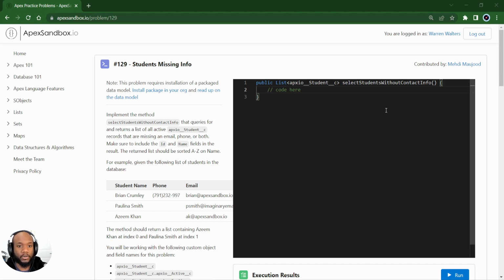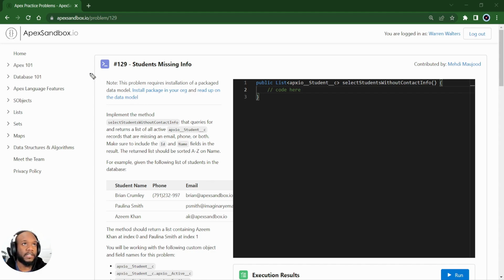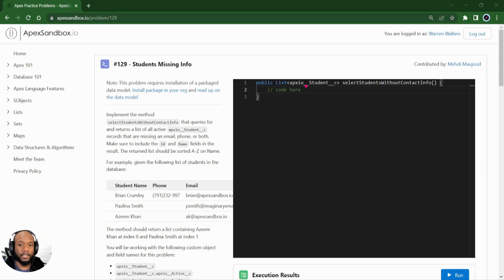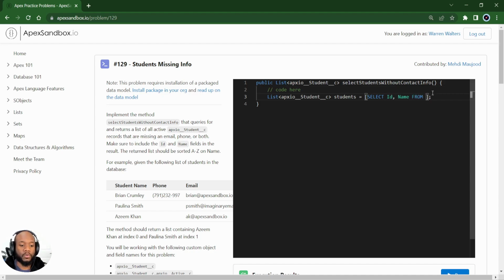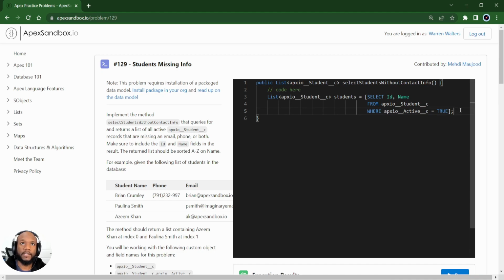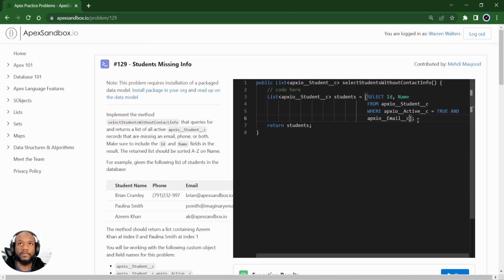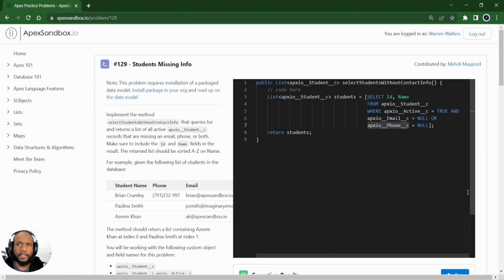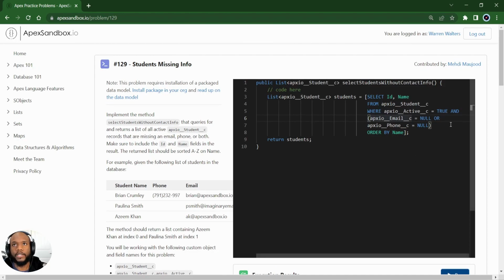SOQL OR Filter & Sort - ApexSandbox 129 - Salesforce Interview Question | Apex Problem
Implement the method selectStudentsWithoutContactInfo that queries for and returns a list of all active apxio__Student__c records that are missing an email, phone, or both. Make sure to include the Id and Name fields in the result. The returned list should be sorted A-Z on Name.

Want to take your Salesforce Knowledge to the next level? for new course content every week to keep you fresh.